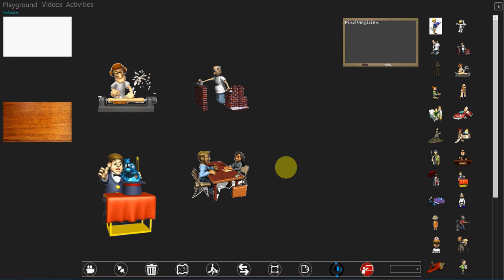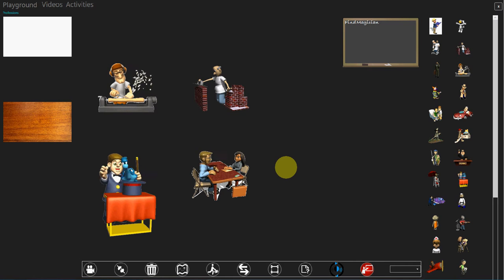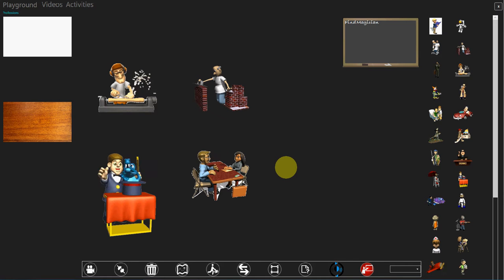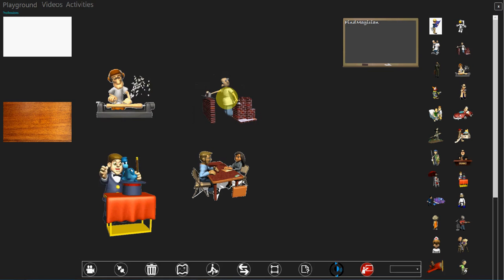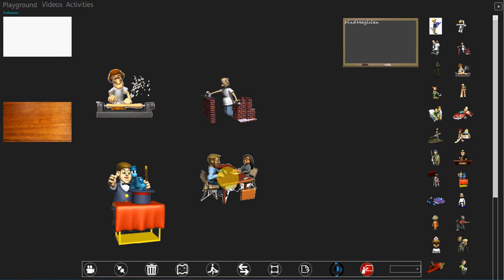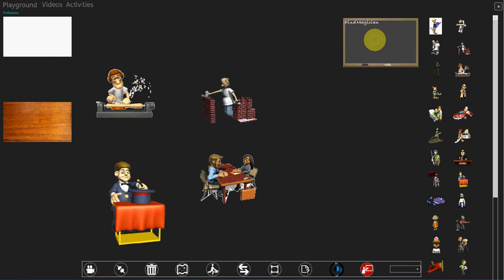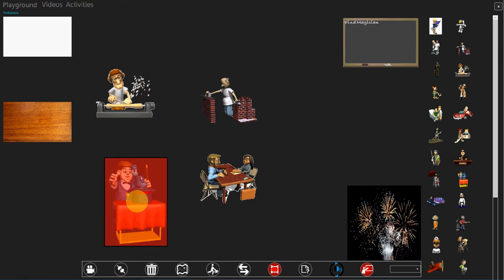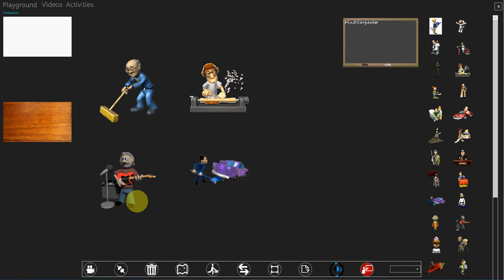Professions-Rainbow Activity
Rainbow is a multi touch windows desktop Education app for Ultrabooks and Lenovo All in Ones.

This activity helps the teacher to teach about professions with simple animation. In an interactive way, a teacher can teach the professions first and then activate teacher mode where the teacher  helps the kids to come out with correct answers.